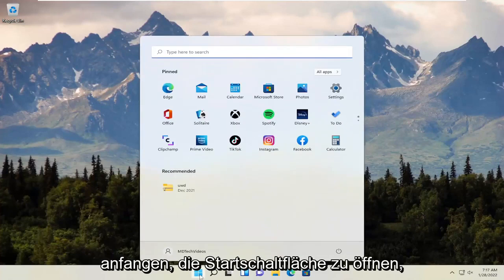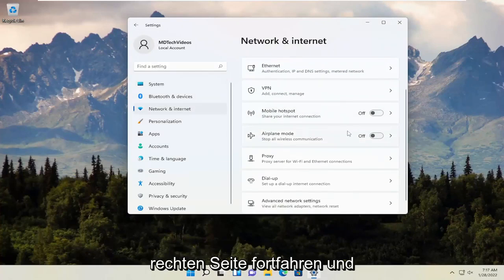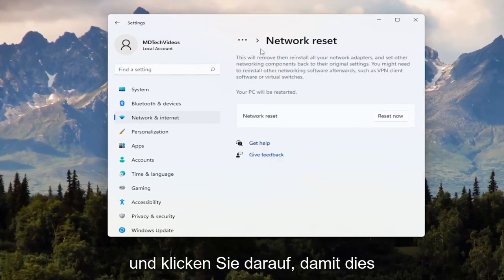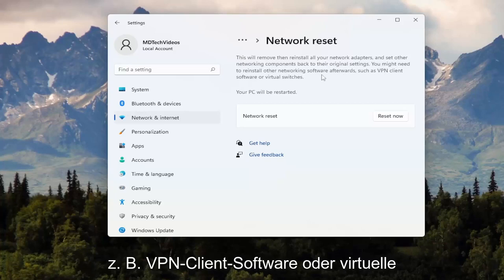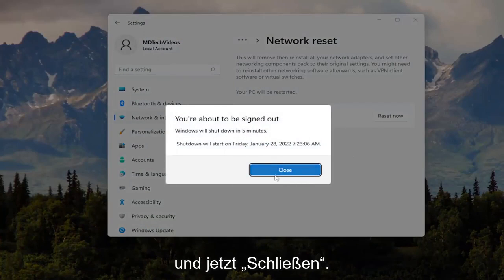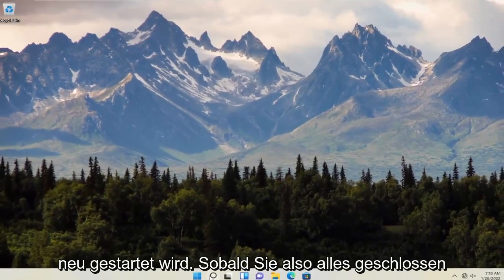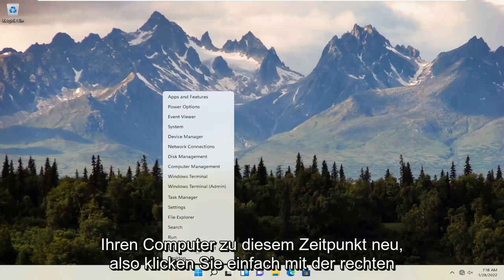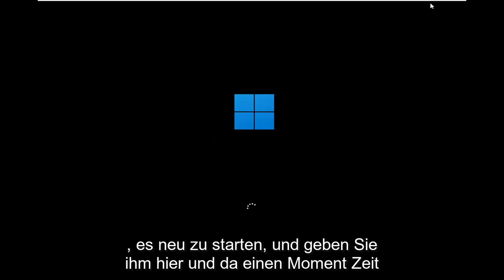Was bedeutet WLAN verfügt über keine gültige IP-Konfiguration?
WiFi hat keine gültige IP-Konfiguration in Windows 11 [LÖSUNG]

Nachdem Sie die Netzwerkeinstellungen zurückgesetzt haben, verbinden Sie sich erneut mit Wi-Fi, und Sie werden wahrscheinlich nicht mehr auf den Fehler „Wi-Fi hat keine gültige IP-Konfiguration“ stoßen.

Die WLAN-IP-Konfiguration ist gültig

Sie können den Fehler „Wi-Fi hat keine gültige IP-Konfiguration“ normalerweise beheben, indem Sie den Router neu starten, den drahtlosen Netzwerkadapter zurücksetzen oder die IP-Lease erneuern. Wenn das Problem jedoch nach einiger Zeit erneut auftritt, empfehlen wir Ihnen, sich durch einige der oben genannten erweiterten Korrekturen zu arbeiten, bis es dauerhaft verschwindet.

Was tun, wenn WLAN keine gültige IP-Konfiguration hat?
Laptop-WLAN hat keine gültige IP-Konfiguration
Mein WLAN hat keine gültige IP-Konfiguration
PC-WLAN hat keine gültige IP-Konfiguration
Fehlerbehebung WLAN hat keine gültige IP-Konfiguration
Das WLAN hat keine gültige IP-Konfiguration

Ein Wi-Fi-Netzwerk ist eine gute Wahl, wenn Sie sich nicht mit Kabeln herumschlagen und Ihren Laptop an einen anderen Ort bringen möchten.

Obwohl Wi-Fi sehr nützlich ist, berichteten einige Windows 10-Benutzer, dass das Wi-Fi keine gültige IP-Konfigurationsfehlermeldung hat.

Dieser Fehler wird Sie daran hindern, Wi-Fi zu verwenden, also lassen Sie uns sehen, wie Sie ihn beheben können.